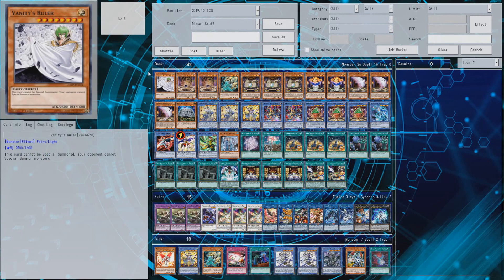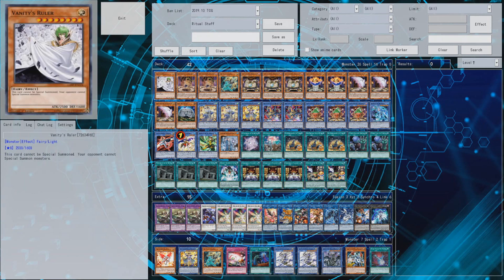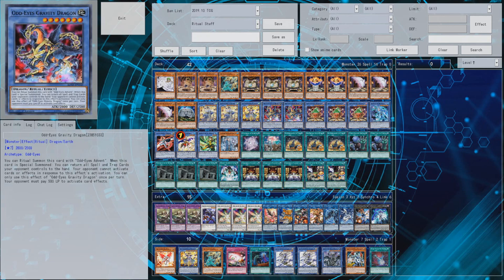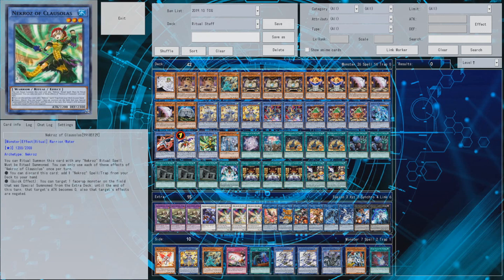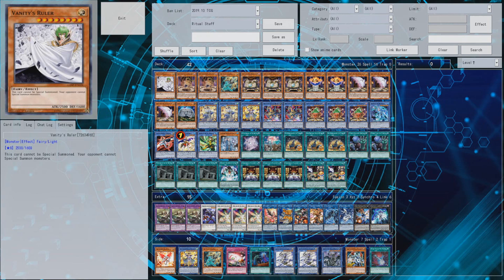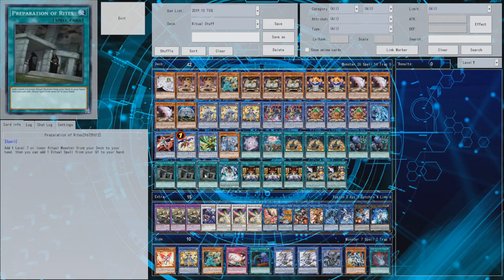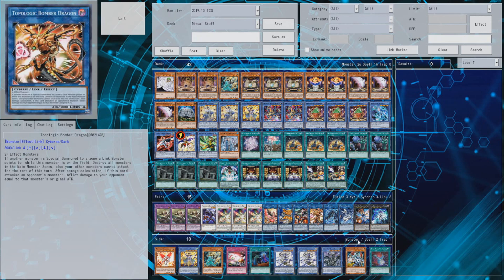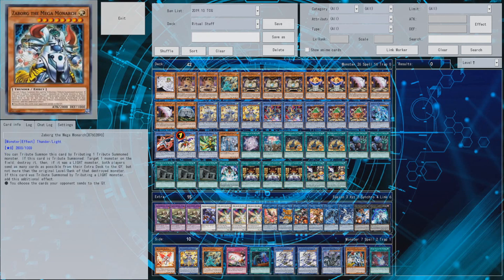Ritual Mash Budget Deck Profile Yugioh! DECEMBER 2019